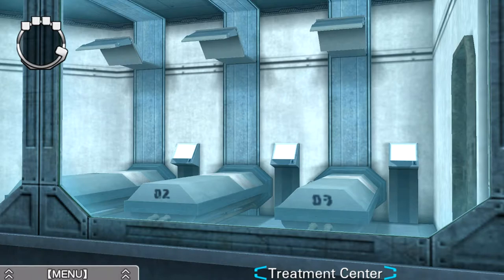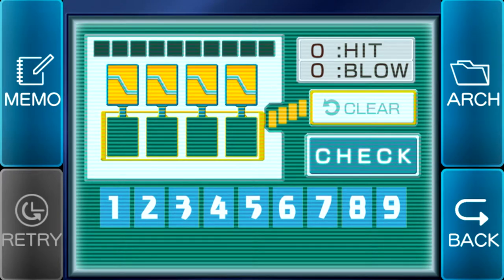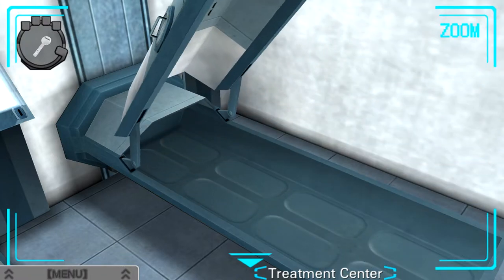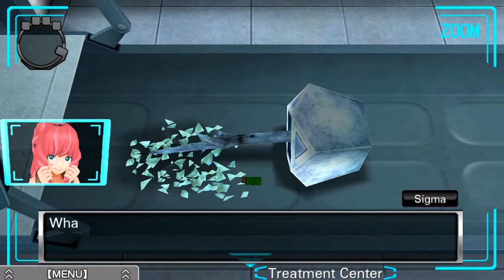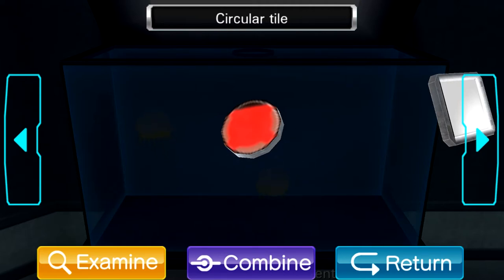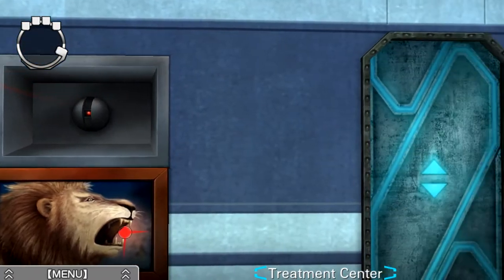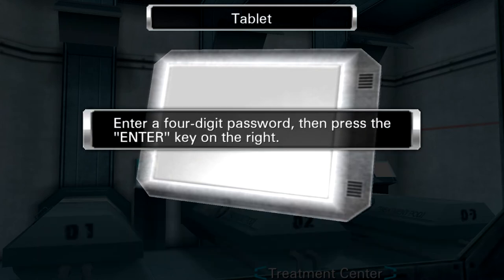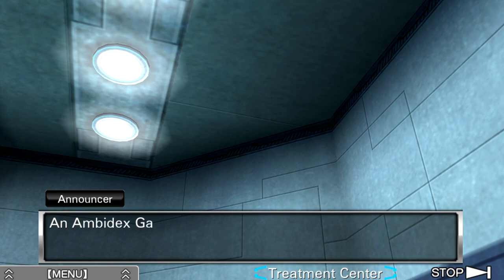Zero Escape: Virtue's Last Reward [Blind] | Episode 54 - Treatment Center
In this episode of Virtue's Last Reward [Blind], we make our way out of the Treatment Center!